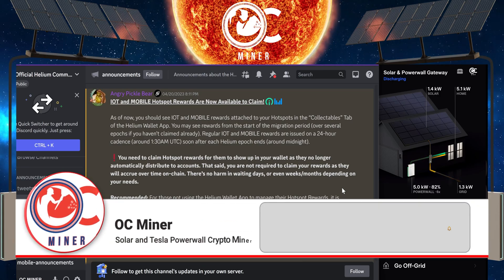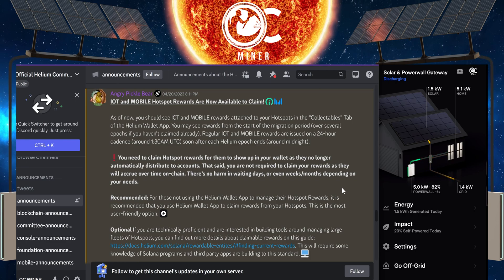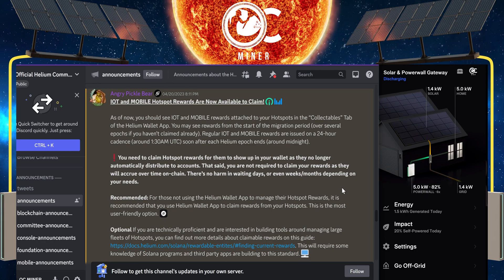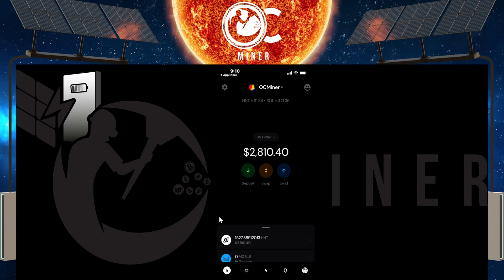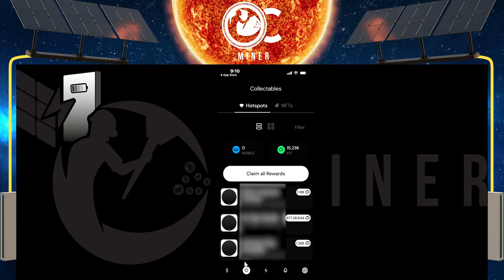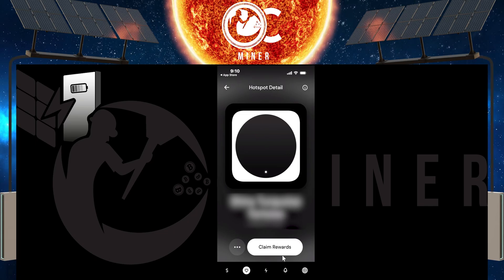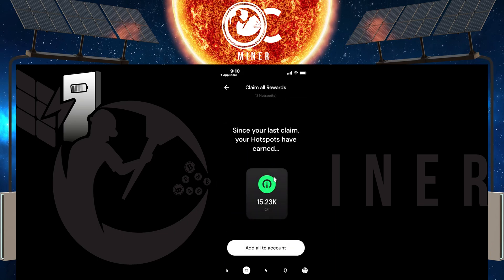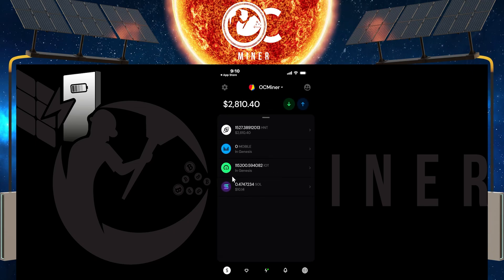How to Claim IOT Rewards on Helium after the Solana Migration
Timecodes
0:00 – Helium IOT Rewards Overview & Payout Schedule
1:40 - Claim IOT Rewards Step-By-Step

OCMINER

Crypto Wallets you can use to safely Store and Mine your Crypto to: